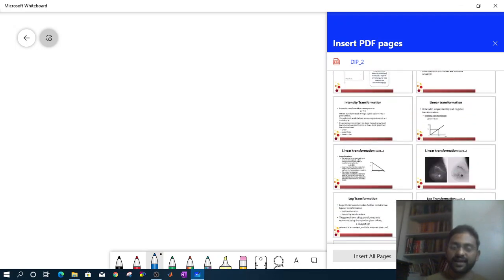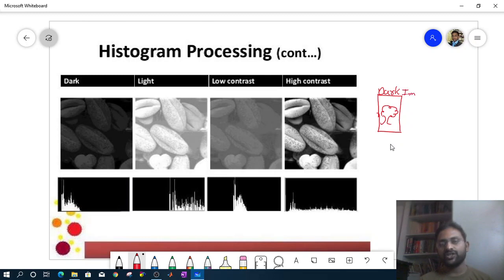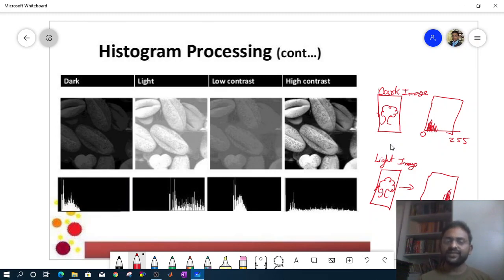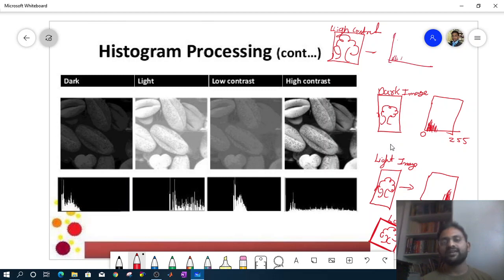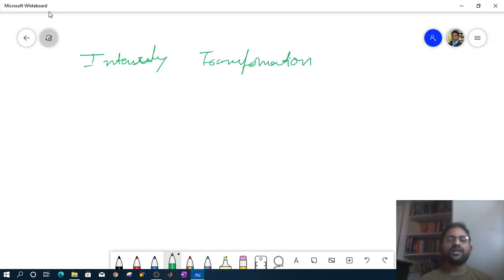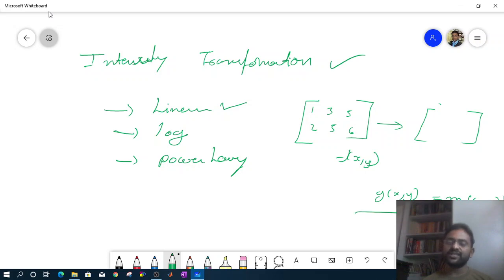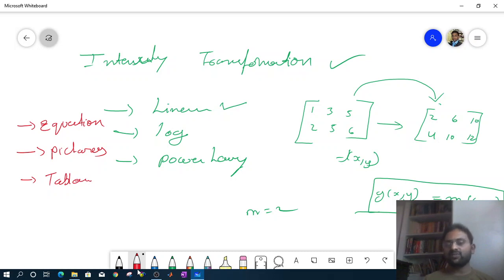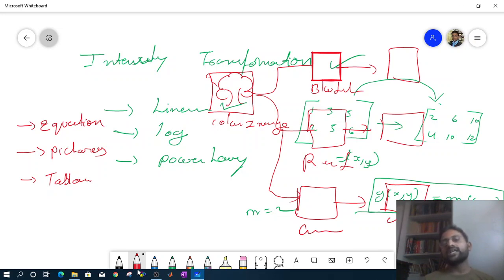Must Watch Before Going To Write Digital Image Processing Exam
This video is done for undergraduate students.
Especially for writing the DIGITAL IMAGE PROCESSING  exam.